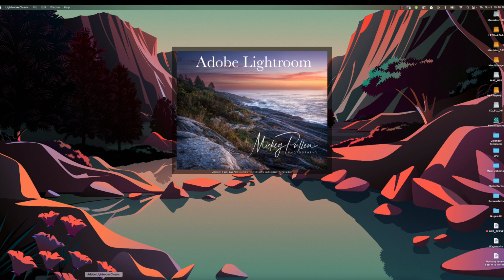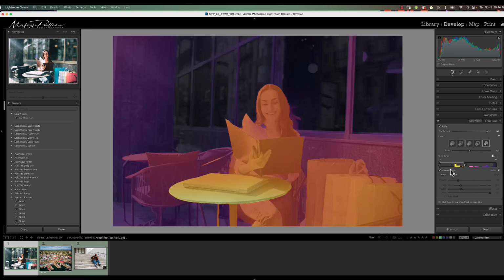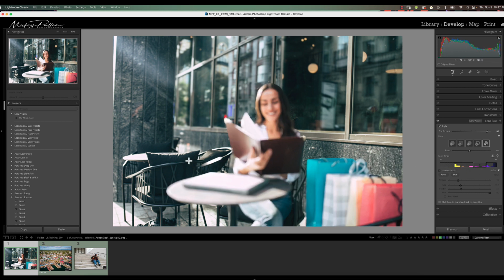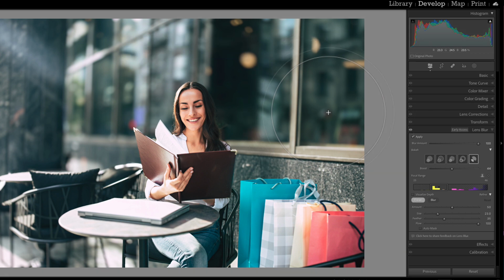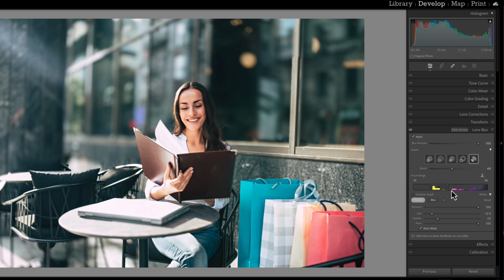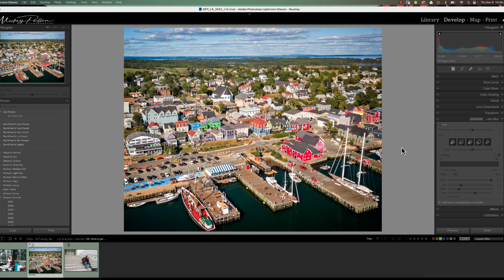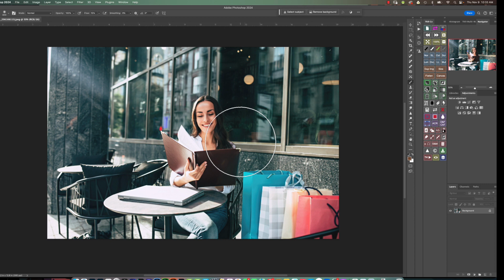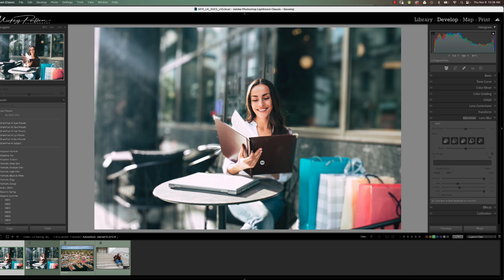Everything you wanted to know about Lightroom Lens Blur in Lightroom and Photoshop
Use of the Lightroom lens blur tool has many options to generate and modify an effective blur.  I go through all portions of the lends blur tool and demonstrate all options and methods to use this tool.  I also cover some basics of the lens blur tool while using Photoshop/Adobe Camera Raw along with a photo demo.

1:00 - Lightroom Lens Blurr tool
1:58 - Use and setting for Bokeh
3:28 - Focal Range settings
3:50 - Visualize Depth settings and use of slider
7:36 - Using OPTION key to visualize manual focus settings
9:45 - Manual focus and blurring with brush tool
14:50 - Demo Photo: AI demo of of focus depth
15:40 - Manual focus changes
17:20 - Making a tilt shift lens effect with lens blur
20:20 - Using lens blur in Photoshop/Adobe Camera Raw
22:00 - Creating layers in Photoshop for modification of lens blur effect
22:53 - Creating a mask in Photoshop
23:08 0 Using the PS radial gradient to modify your mask/lens blur